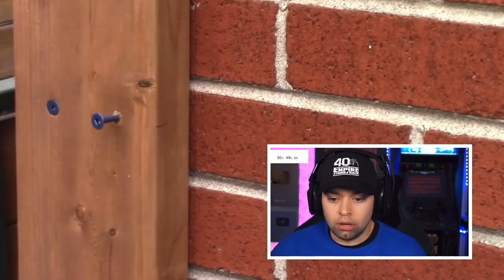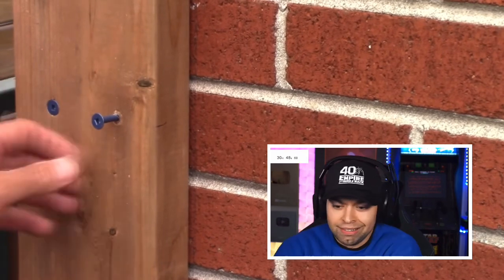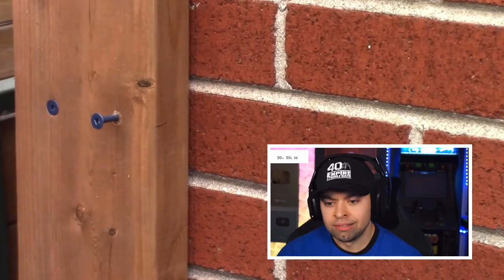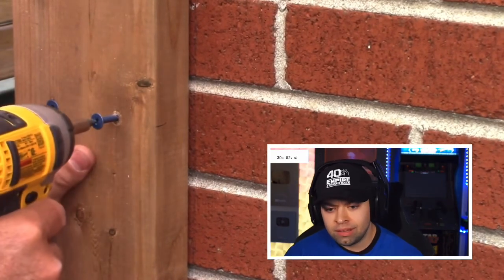Star Wars Theory reacts to screws and bricks